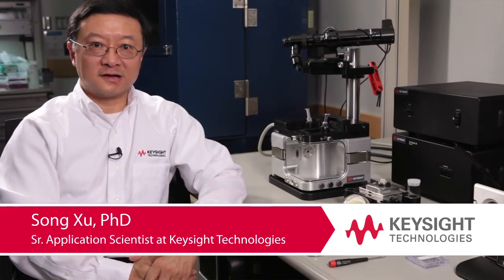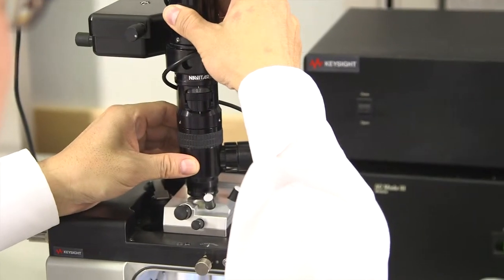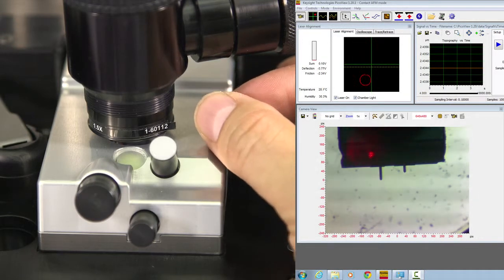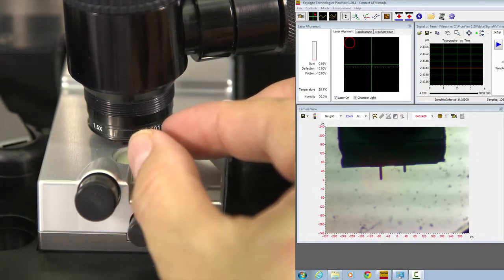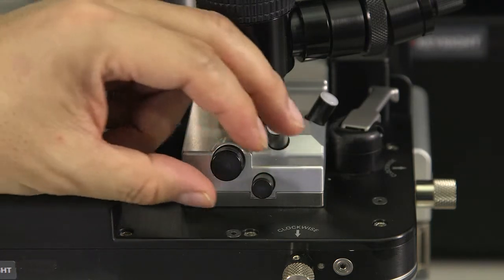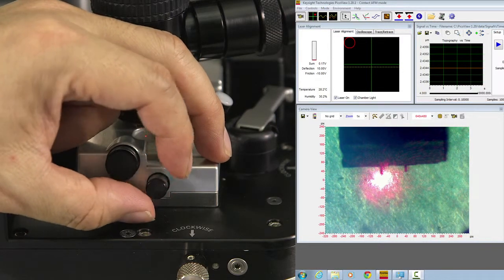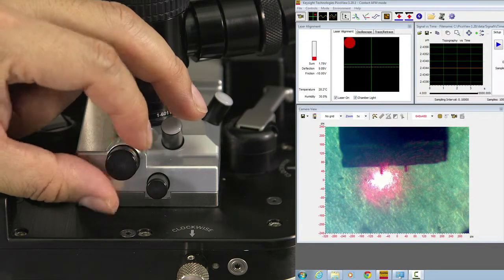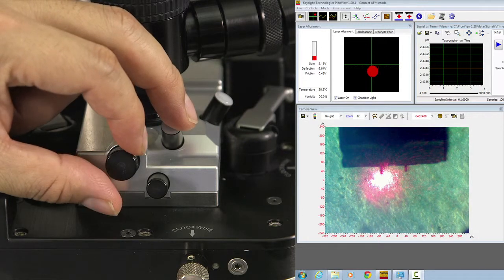Keysight 7500AFM Video 3 Laser Alignment